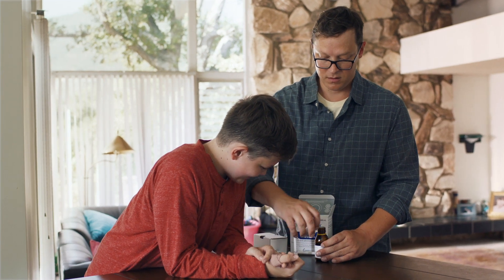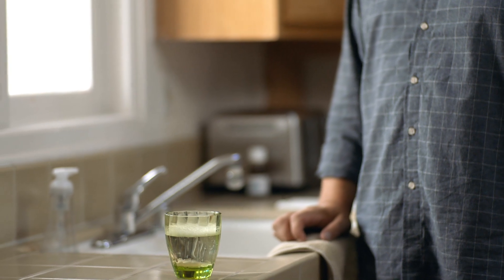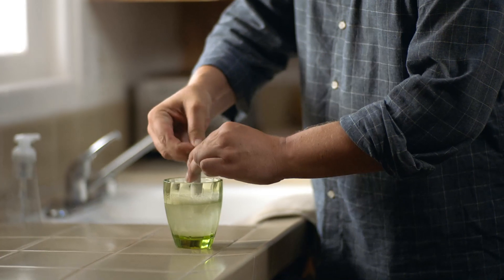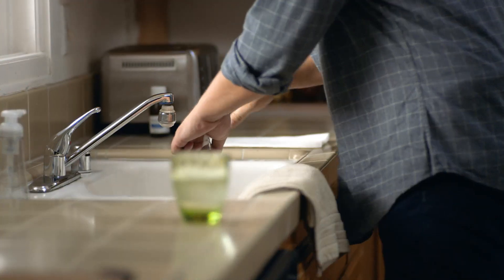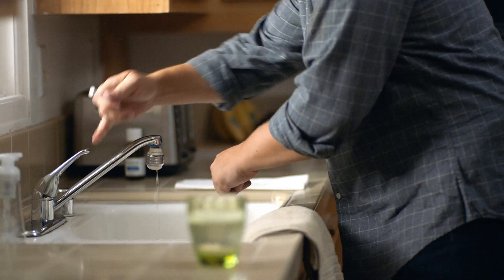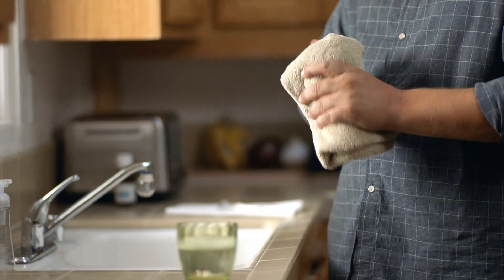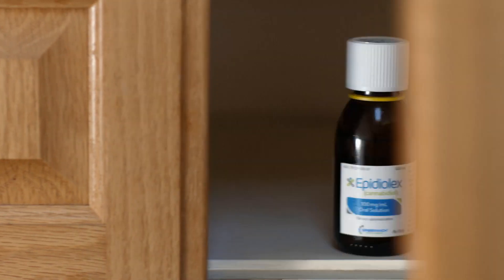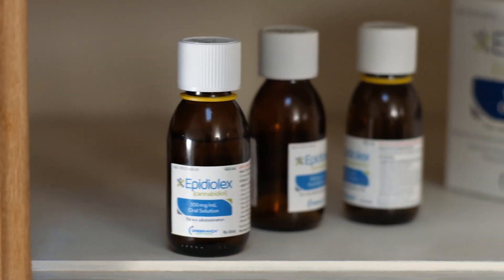EPIDIOLEX® (cannabidiol) | Cleaning Up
How to clean and store the EPIDIOLEX® (cannabidiol) syringe and plunger after each use.

IMPORTANT SAFETY INFORMATION & INDICATIONS

What is the Most Important Information I Should Know About EPIDIOLEX (cannabidiol)?

Do not take if you are allergic to cannabidiol or any of the ingredients in EPIDIOLEX.

EPIDIOLEX may cause liver problems. Your doctor may order blood tests to check your liver before you start taking EPIDIOLEX and during treatment. In some cases, EPIDIOLEX treatment may need to be stopped. Call your doctor right away if you start to have any of these signs and symptoms of liver problems during treatment with EPIDIOLEX:

• loss of appetite, nausea, vomiting
• fever, feeling unwell, unusual tiredness
• yellowing of the skin or the whites of the eyes (jaundice)
• itching
• unusual darkening of the urine
• right upper stomach area pain or discomfort

EPIDIOLEX may cause you to feel sleepy, which may get better over time. Other medicines (e.g., clobazam) or alcohol may increase sleepiness. Do not drive, operate heavy machinery, or do other dangerous activities until you know how EPIDIOLEX affects you.

Like other antiepileptic drugs, EPIDIOLEX may cause suicidal thoughts or actions in a very small number of people, about 1 in 500. Call a healthcare provider right away if you have any signs of depression or anxiety, thoughts about suicide or self-harm, feelings of agitation or restlessness, aggression, irritability, or other unusual changes in behavior or mood, especially if they are new, worse, or worry you.

Take EPIDIOLEX exactly as your healthcare provider tells you. Do not stop taking EPIDIOLEX without first talking to your healthcare provider. Stopping a seizure medicine suddenly can cause serious problems.

What Else Should I Know When Taking EPIDIOLEX?

The most common side effects of EPIDIOLEX include increase in liver enzymes, sleepiness, decreased appetite, diarrhea, fever, vomiting, feeling very tired and weak, rash, sleep problems, and infections.

EPIDIOLEX may affect the way other medicines work, and other medicines may affect how EPIDIOLEX works. Do not start or stop other medicines without talking to your healthcare provider. Tell healthcare providers about all the medicines you take, including prescription and over-the-counter medicines, vitamins, herbal supplements, and cannabis-based products.

What Additional Information Applies to Women?

If you are pregnant or plan to become pregnant, EPIDIOLEX may harm your unborn baby. You and your healthcare provider will have to decide if you should take EPIDIOLEX while you are pregnant.

If you become pregnant while taking EPIDIOLEX, talk to your healthcare provider about registering with the North American Antiepileptic Drug Pregnancy Registry (by calling 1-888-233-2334). The purpose of this registry is to collect information about the safety of antiepileptic medicines during pregnancy.

Because many medicines like EPIDIOLEX are passed into breast milk, talk to your healthcare provider about the best way to feed your baby while taking EPIDIOLEX.

What is EPIDIOLEX (cannabidiol)?

EPIDIOLEX is a prescription medicine that is used to treat seizures associated with Lennox-Gastaut syndrome, Dravet syndrome, or tuberous sclerosis complex in patients 1 year of age and older.

It is not known if EPIDIOLEX is safe and effective in children under 1 year of age.

Please refer to the EPIDIOLEX Medication Guide and Instructions for Use for additional important information.

You are encouraged to report side effects of prescription drugs to the FDA. or call 1-800-FDA-1088. You may also contact Jazz Pharmaceuticals at 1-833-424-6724.

This page is intended for a US audience. US-EPX-2200120